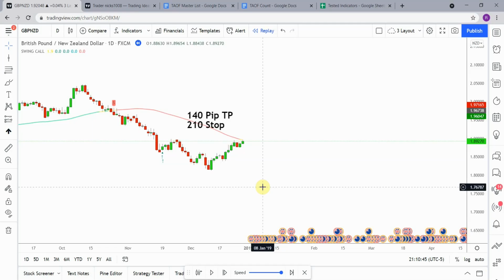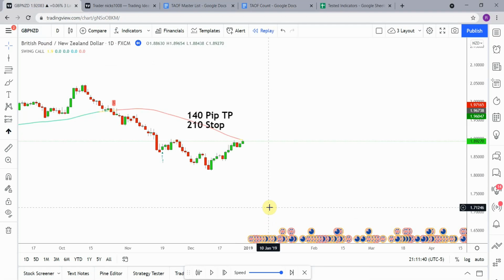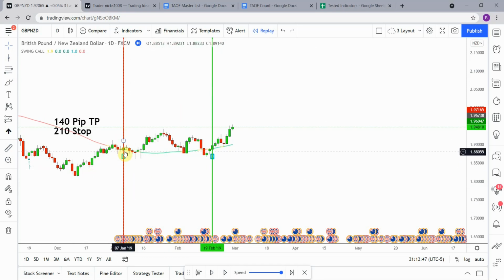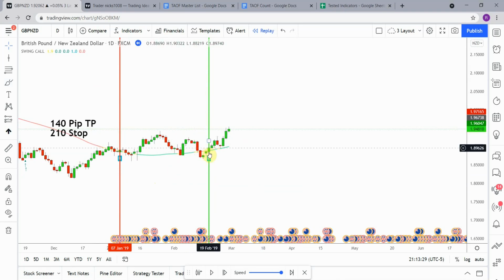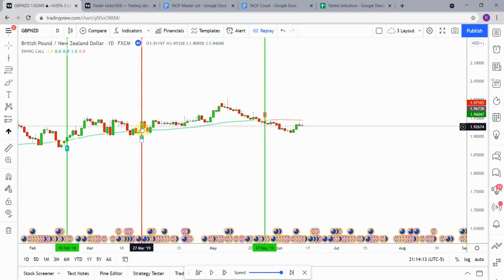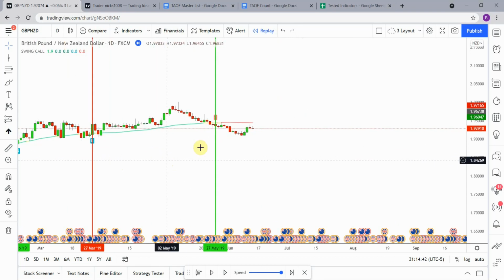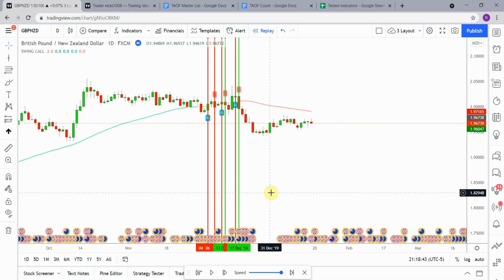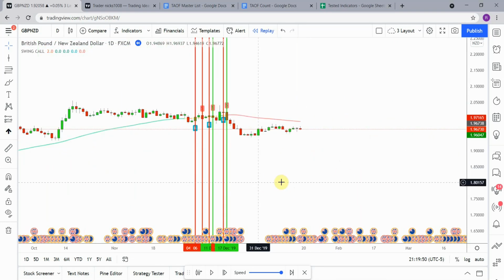Tradingview Indicators Used for Swing Trading | Swing Trade Signals Indicator Testing